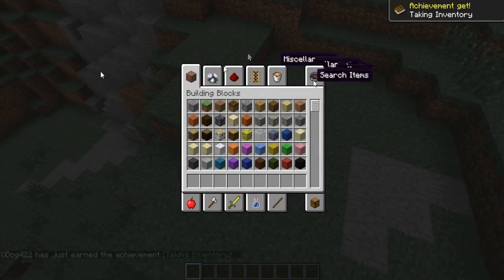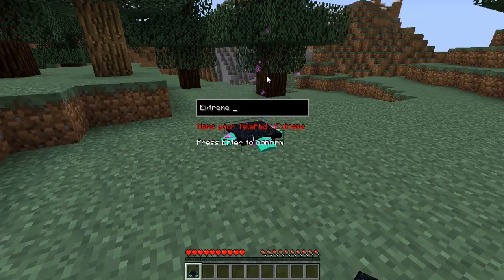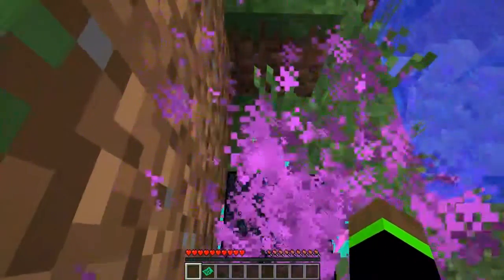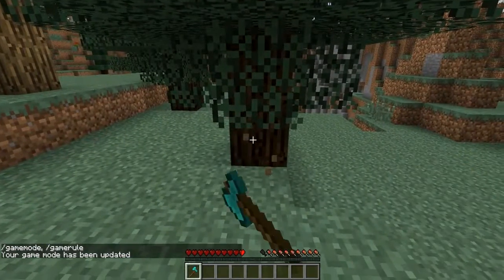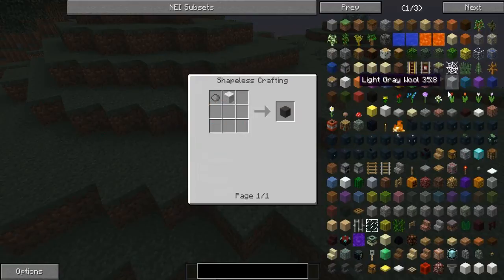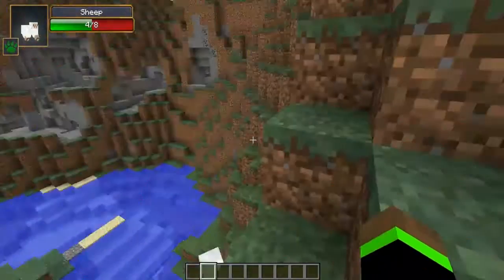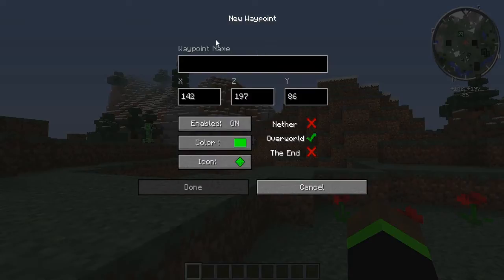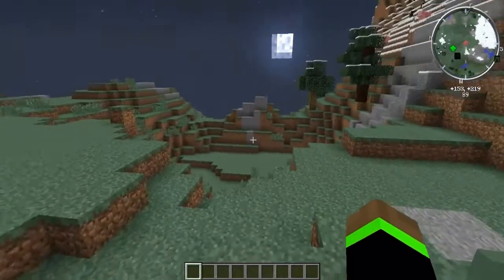Top 5 Useful Minecraft Mods